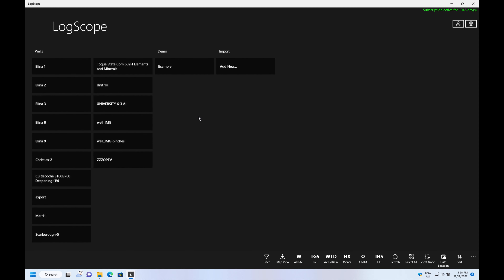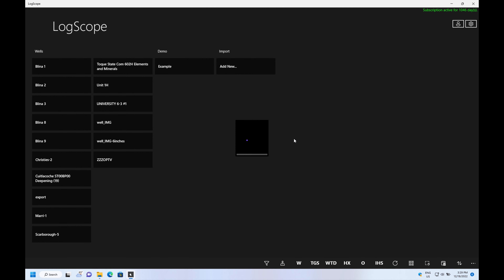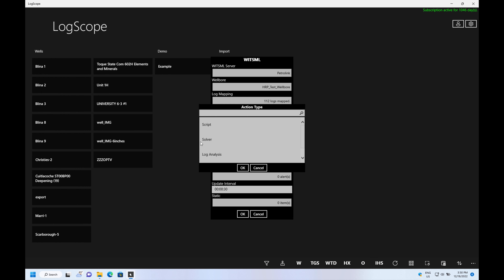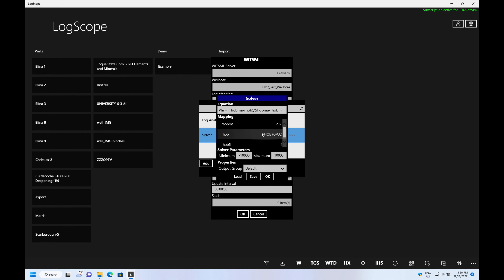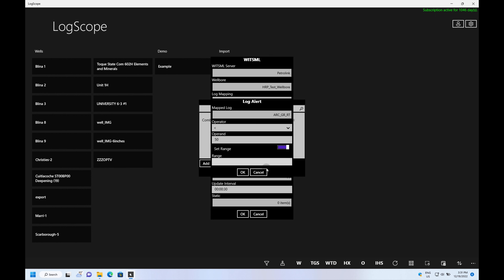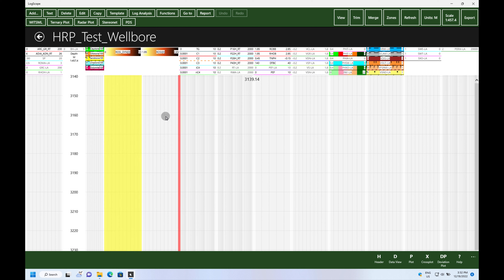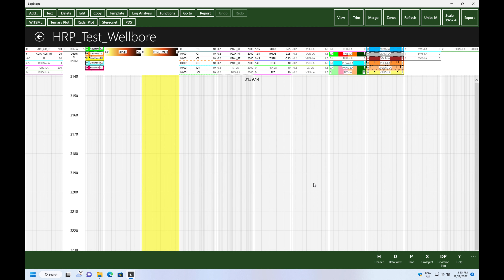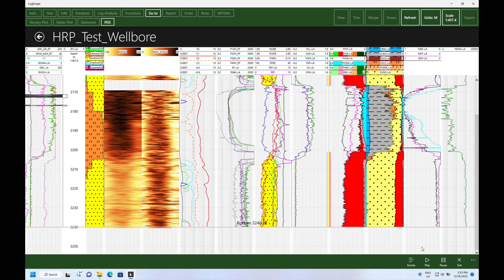LogScope Windows WITSML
This shows WITSML wotkflow